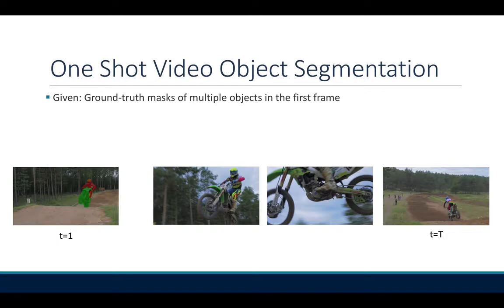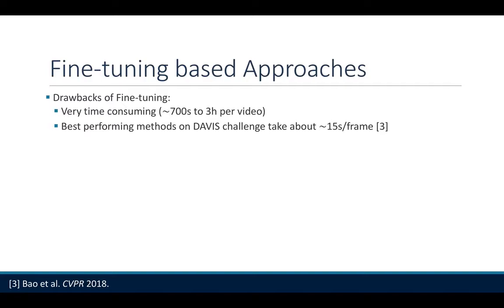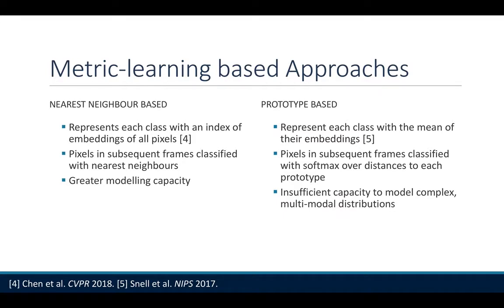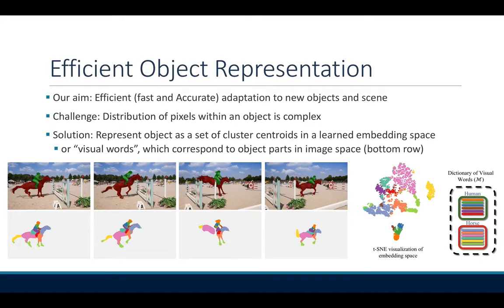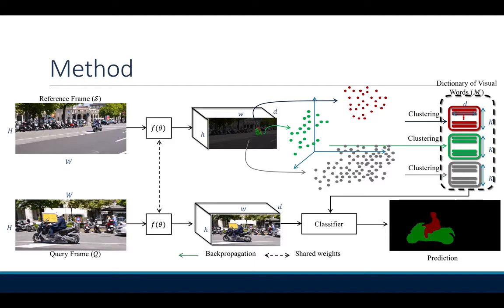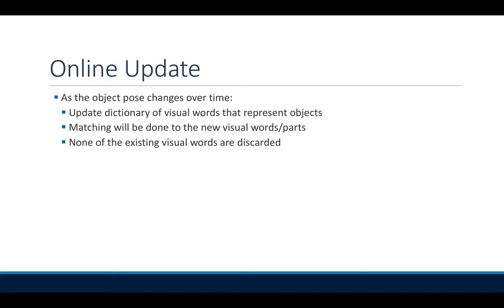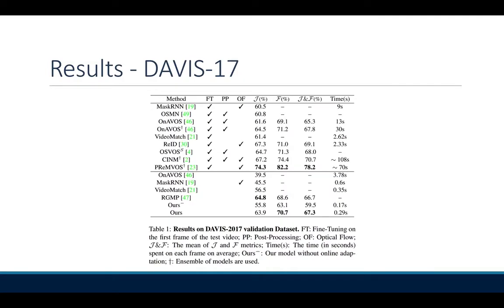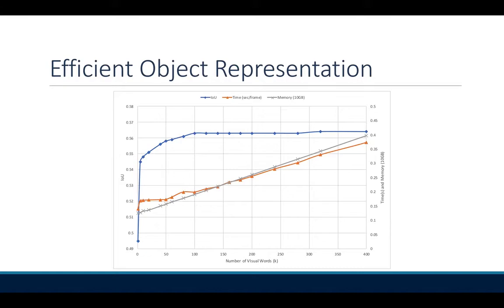Presentation: Meta Learning Deep Visual Words for Fast Video Object Segmentation